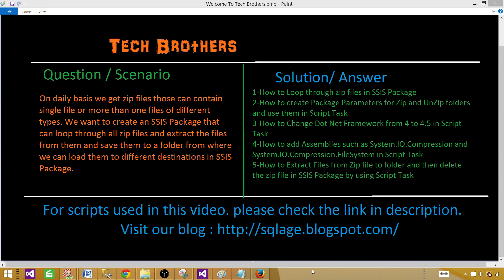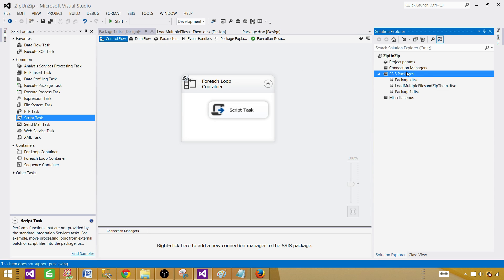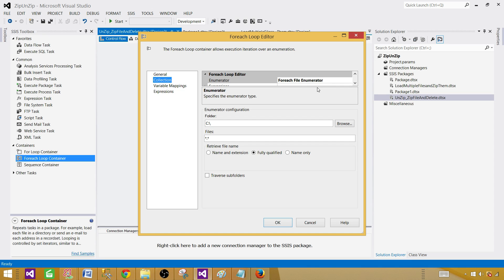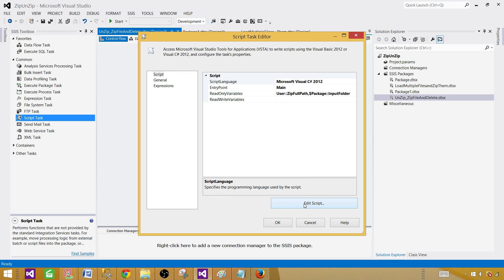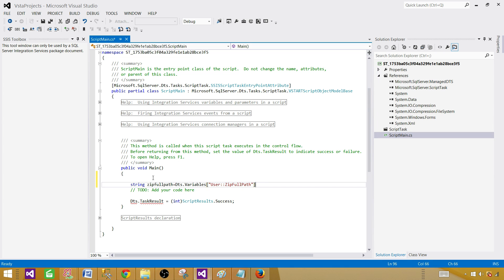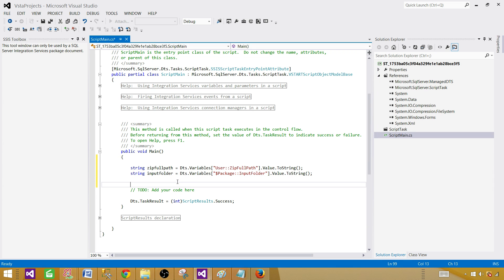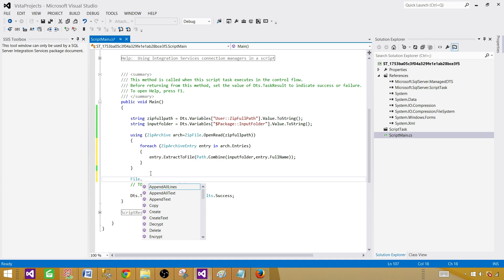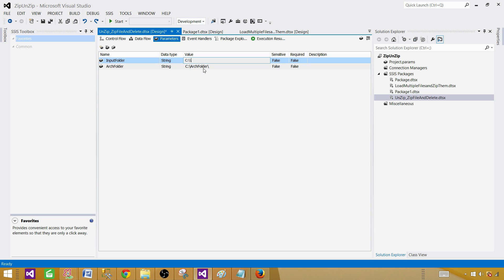SSIS Tutorial Part 134-Extract files from Zip Files & Delete Zip Files once UnZiped in SSIS Package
SSIS Video Scenario:

On daily basis we get zip files those can contain single file or more than one files of different types. We want to create an SSIS Package that can loop through all zip files and extract the files from them and save them to a folder from where we can load them to different destinations in SSIS Package.

In this video we will learn the solution of our given scenario and create an SSIS Package. Below is the list of items we will cover in this video

How to Loop through zip files in SSIS Package
How to create Package Parameters for Zip and UnZip folders and use them in Script Task
How to Change Dot Net Framework from 4 to 4.5 in Script Task
How to add Assemblies such as System.IO.Compression and System.IO.Compression.FileSystem in Script Task
How to Extract Files from Zip file to folder and then delete the zip file in SSIS Package by using Script Task

Blog post link with script for Extract Files from Zip Files